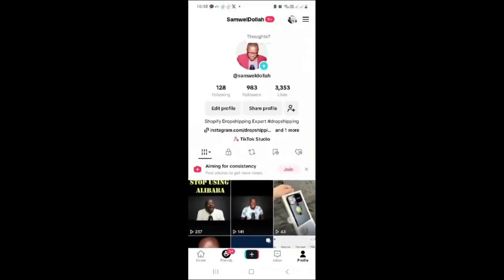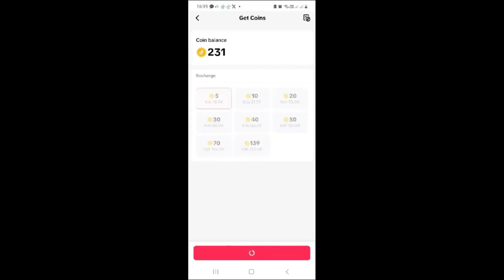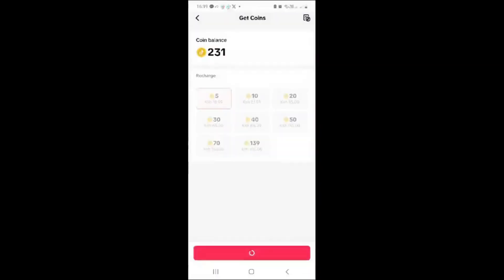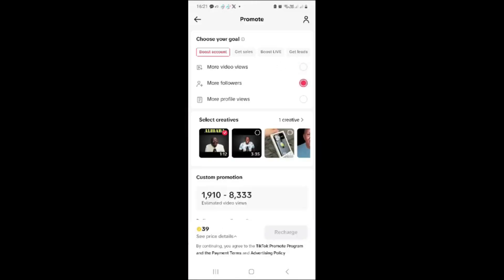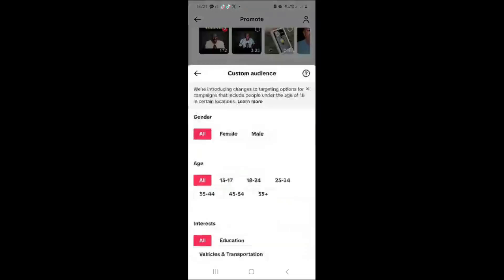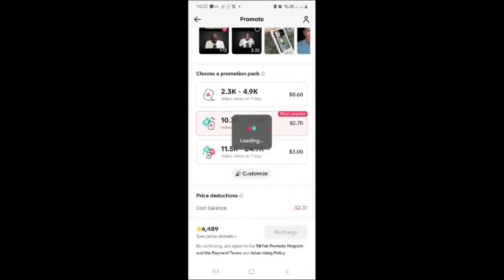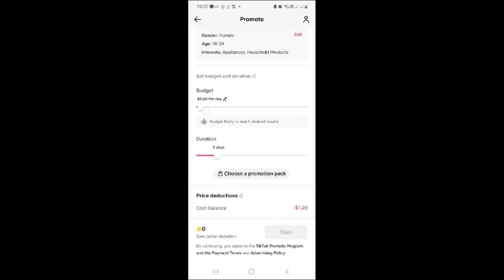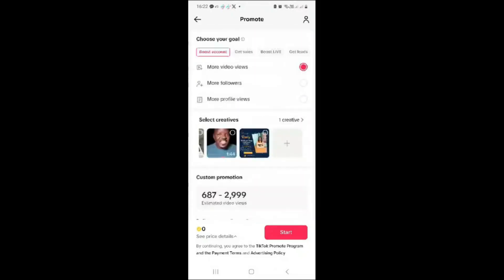How To Run Tiktok Ads Using Tiktok Coins For Restricted Countries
Tiktok Ad manager is not availlable in many Countries hence running ads on Tiktok using Ad manager is hard to merchants living in restricted countries. In today's video I share a step by step guide on how to run Tiktok ads using Tiktok coins for restricted countries.

Best tool for Product hunting tool:

🖥 Debutify  theme  👉

🌈 Best Graphic design tool for Shopify  logos and Graphics 👉